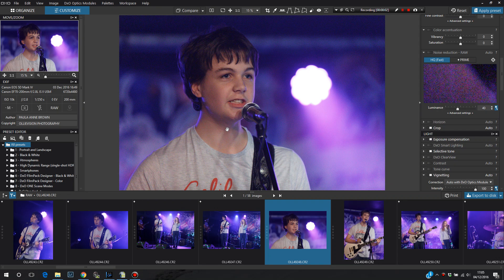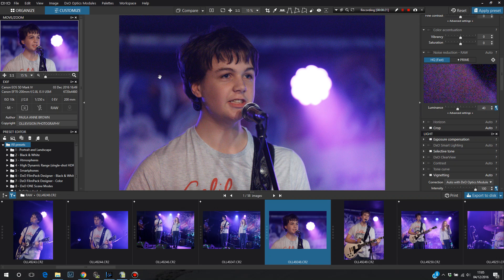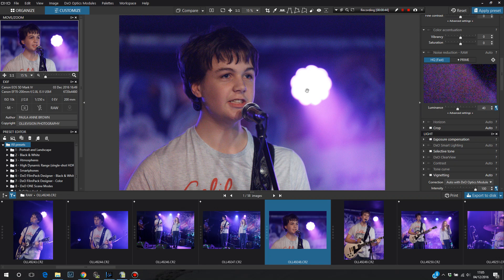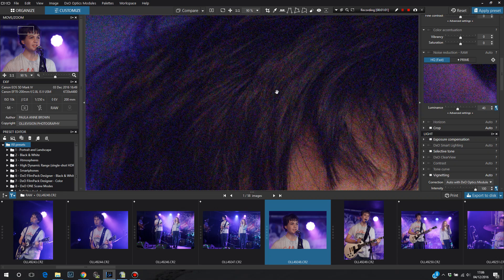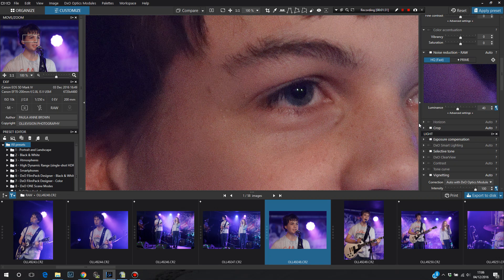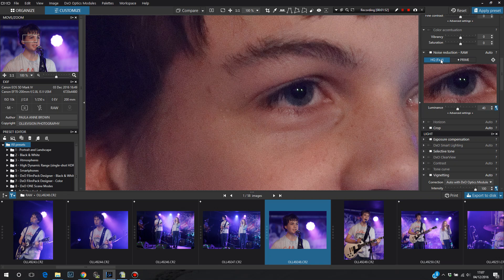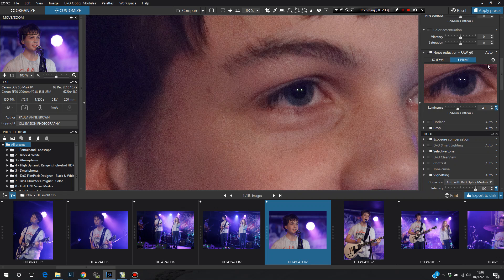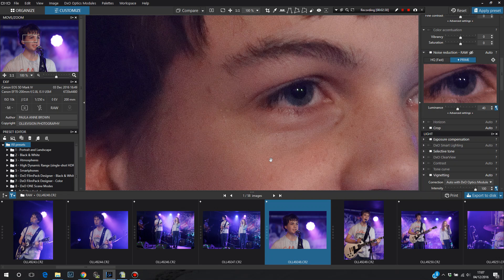DxO Optics Pro 11 noise reduction sample (Prime v HQ)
This video shows DxO Prime noise reduction used on an image taken at 10,000 ISO with the new Canon 5D Mark IV

DxO is image editing software for professional photographers.